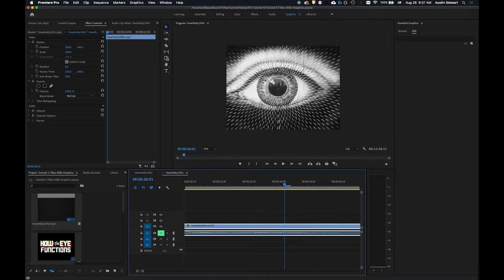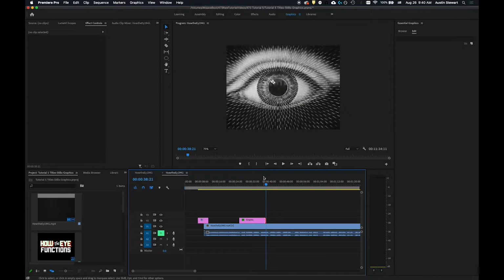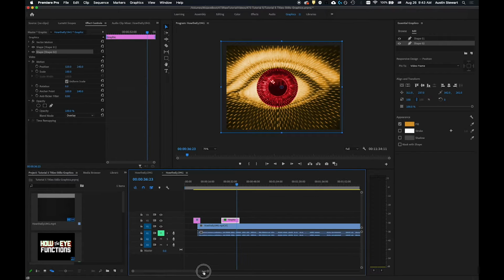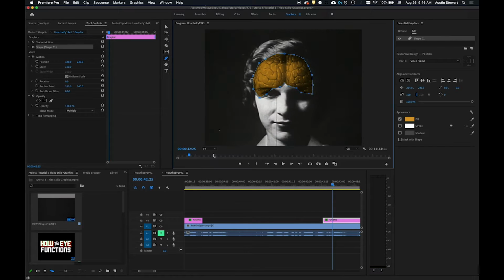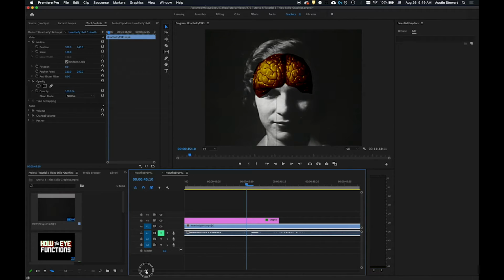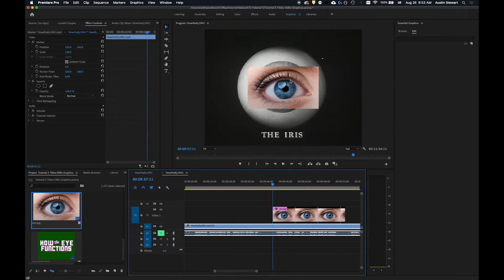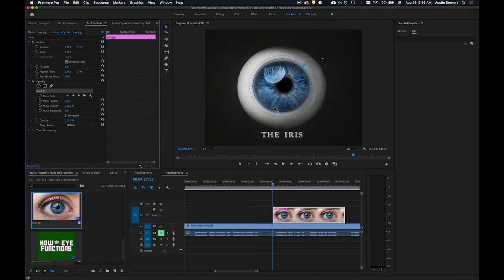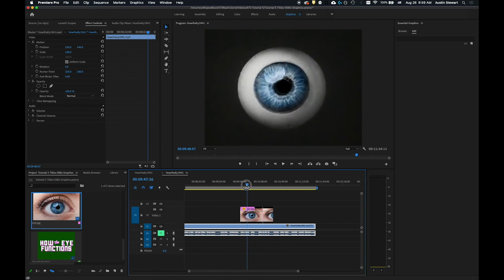Premiere Pro 2020 : Titles, Graphics, and Stills : Part 2